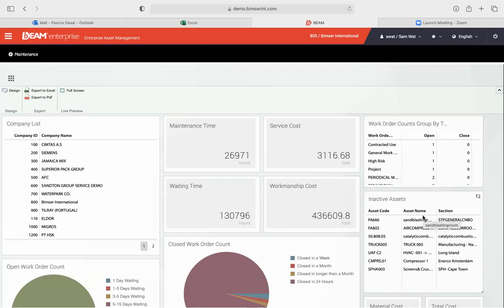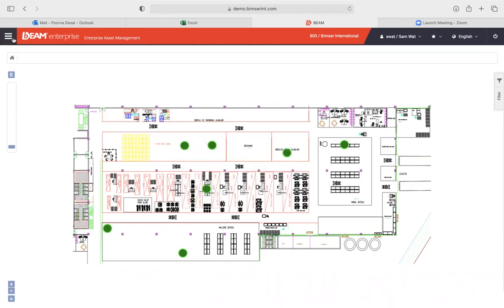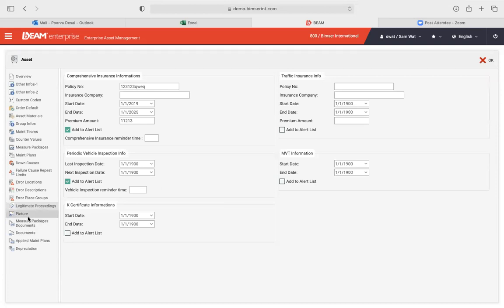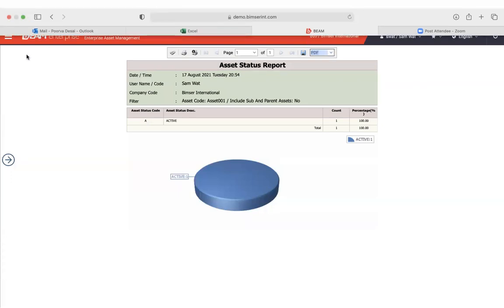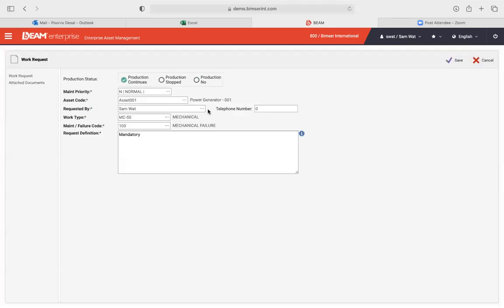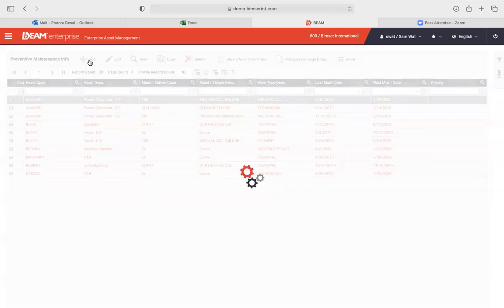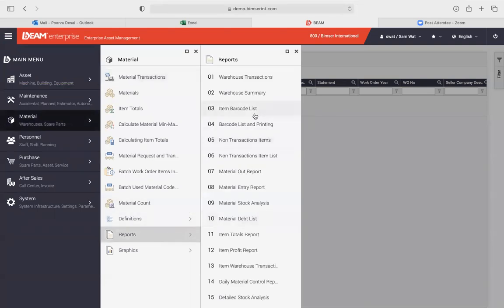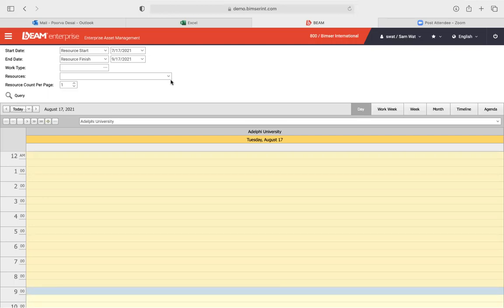Introductions to BEAM: Enterprise Asset, Maintenance, Facility, Fleet and Energy Management Software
Enterprise software product range of Bimser International is as follows:

1) QDMS:  It is an integrated Quality, Risk, Audit and Compliance management software product. QDMS helps companies comply with quality management systems such as ISO, AS9100, ISO 13485, BRC, BRC iop, SQF, GMP and more.  It has reputable national and international references.

2) BEAM: It is an enterprise maintenance and asset management system with asset, maintenance (periodic, preventive, predictive), staff , energy, purchasing,fleet and spare part inventory management  capabilities.  BEAM has reputable national and international references.

3) eBA: It is an Enterprise Content Management platform.  eBA is an automation, document management, workflow, records management and intelligent document capture platform. eBA has reputable national and international references.

4) Ensemble: It is intelligent business process modelling, performance management and balanced scorecard software. eBA has reputable national and international references.

5) Synergy: Synergy is the business process automation platform that comes with document management and capture capabilities.

Here are some applications that you can enjoy on Synergy CSP:
* Contract management,
* CRM,
* Vendor management,
* Legal document management,
* Change management,
* Expense management,
* HR onboarding/offboarding,
* Purchasing management,
* Loan automation,
* Training management,
* Many more.